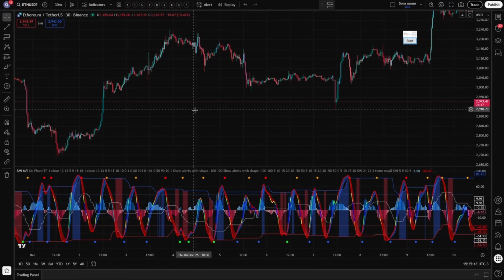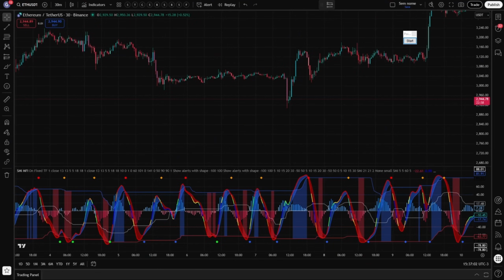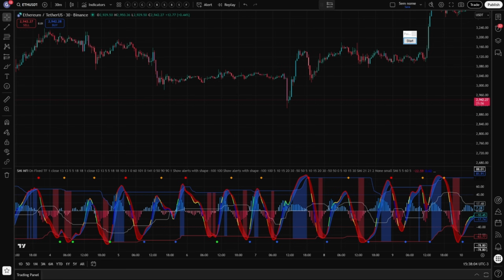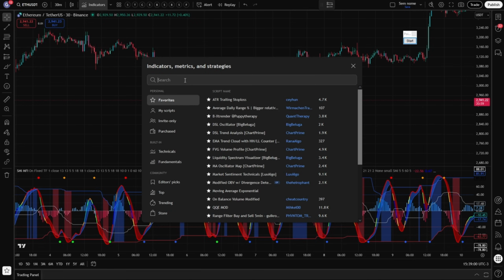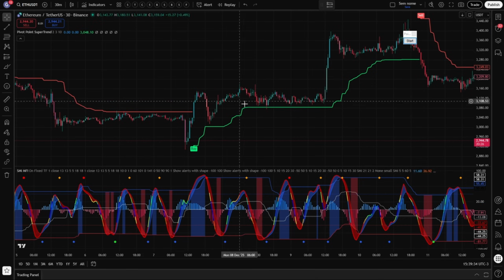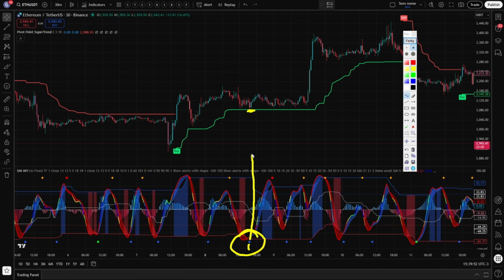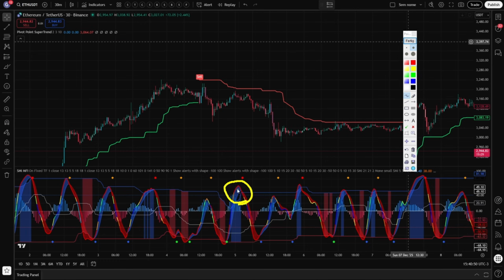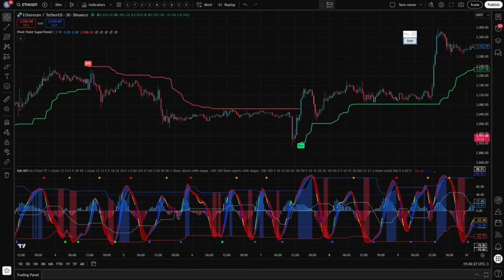Traders Didn’t Expect This… A TradingView Indicator That Nails Buy & Sell Like Never Before!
🎯 In this video, we break down how to use the SMI MFI on TradingView for effective day trading. This strategy helps you spot accurate entry points and boost your consistency.

🛠️ Tools Used:

Platform: TradingView

Indicators: SMI MFI